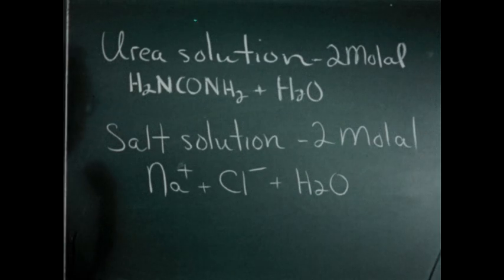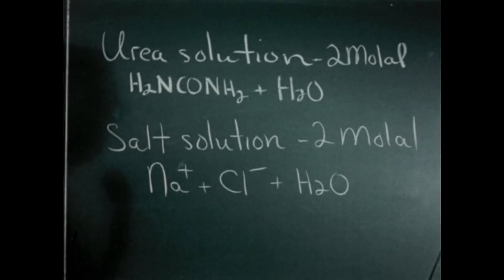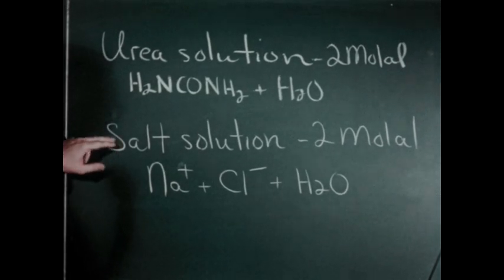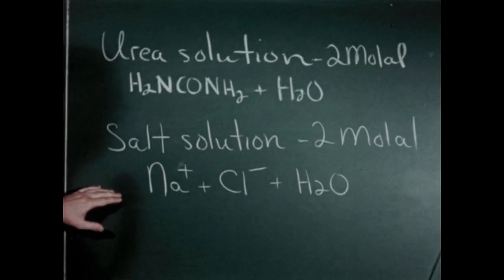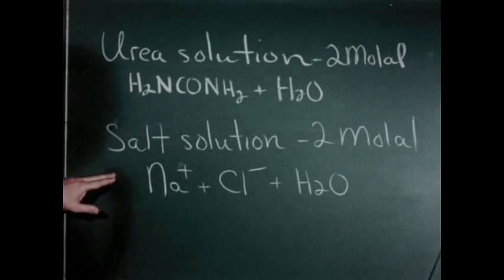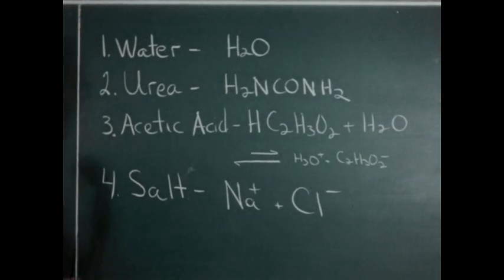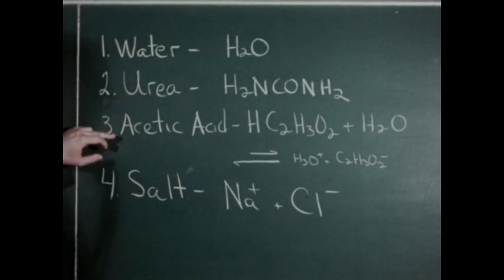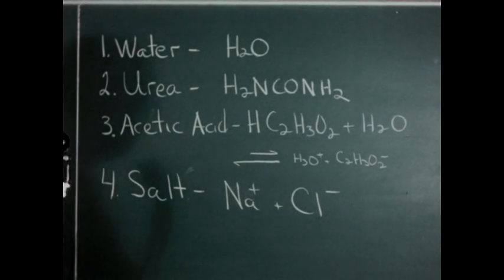Principles Of Ionization (1960)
Shows the properties of different solvents, including their electrical conductivity or lack of it. Shows how they affect the boiling point of water. Demonstrates ion migration during electrolysis.